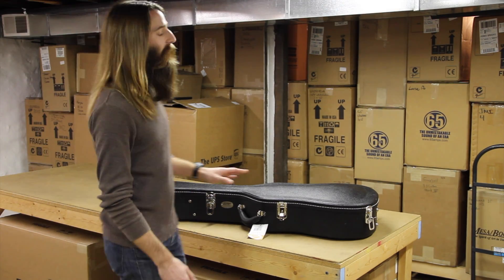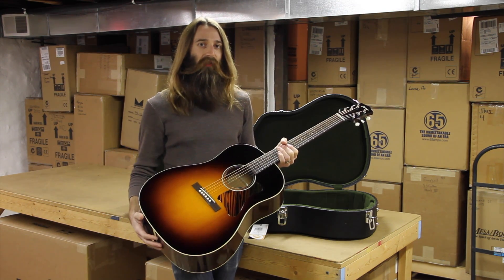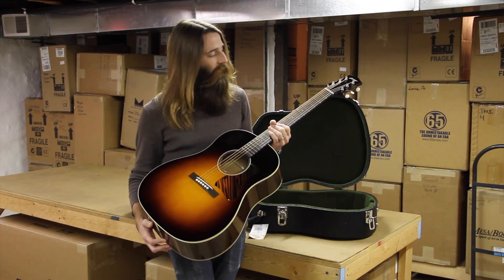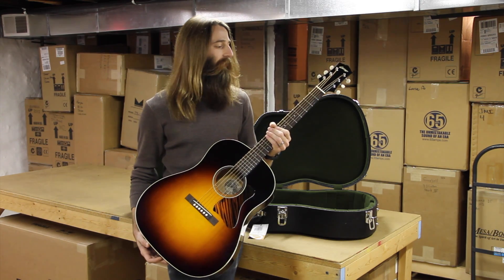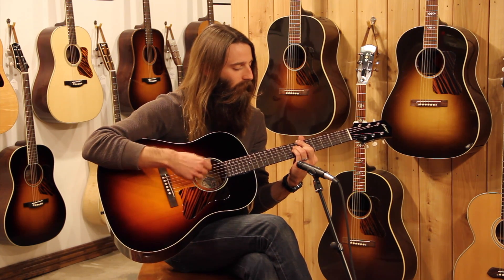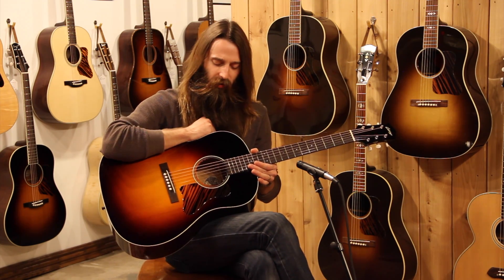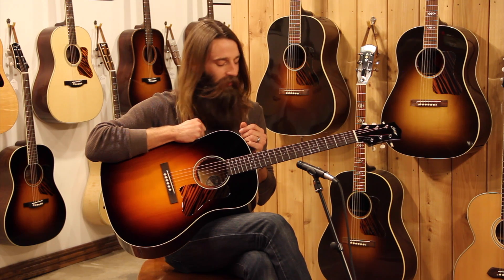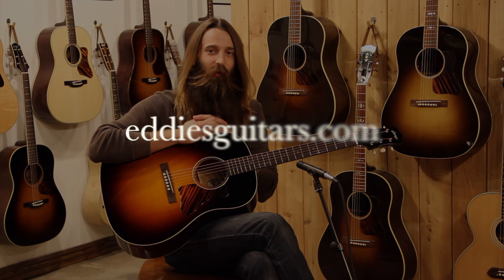Collings CJ-35A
New Acoustic Guitar Demo at Eddie's Guitars in St. Louis, Mo.
The Collings CJ-35A is a breath of fresh air for a player looking for the tone from the 30's and 40's in a refined, tidy package. This one has the horsepower to hang with the best of them, and look awesome at the same time.